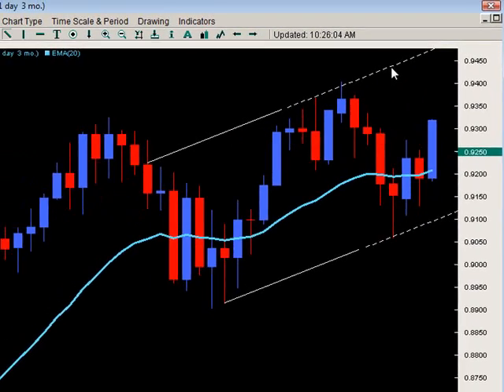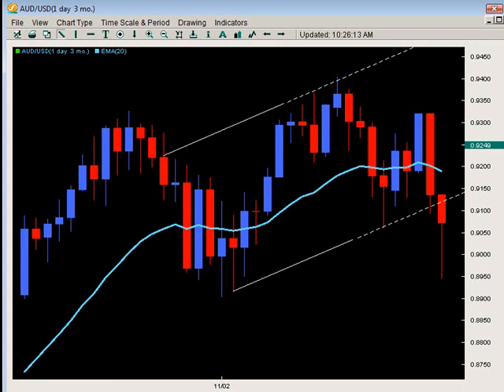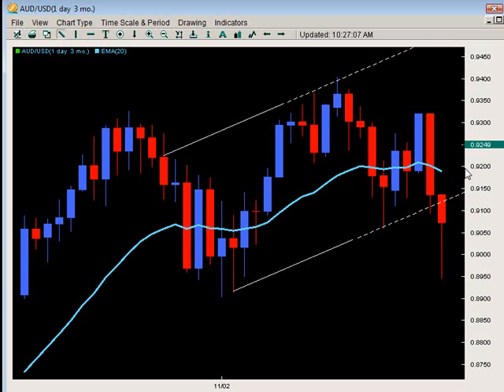Price Action Trading - Channel Breaks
A video on trading Forex Channels and Channel Breaks.

for more techniques on learning how to trade forex.